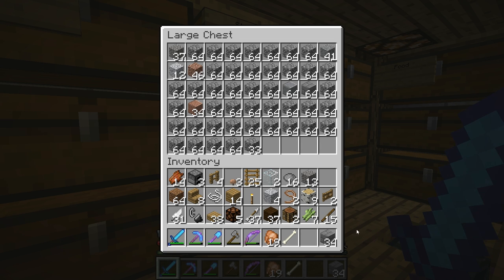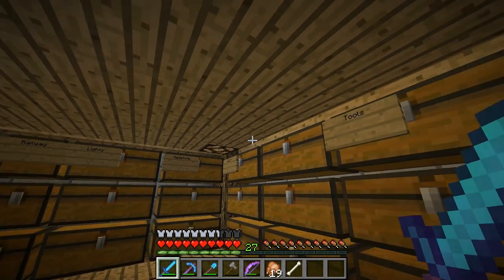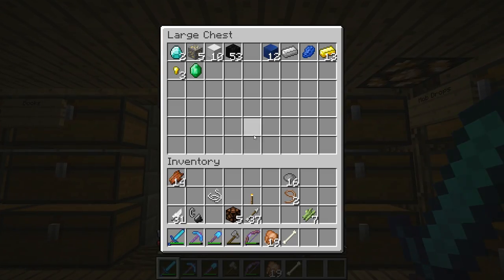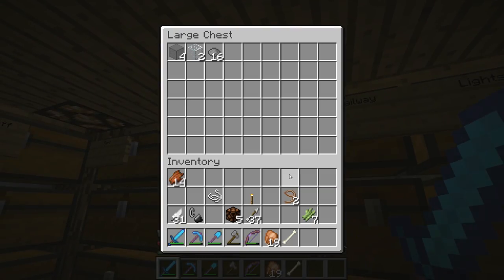Minecraft Tornado Survival S6Ep19: Conflicts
Season 6 of tornado survival (modded survival 1.10.2) is finally here! I hope you guys enjoy this season of tornado survival using the localized weather mod. This season features the localized weather mod as we try to survive!

★Links★

★Intro Music★
Zak Cohes: Light to Dark

★Outro Music★
Zak Cohes: Keep the Fire

★Other Songs★
C418 "Dog"